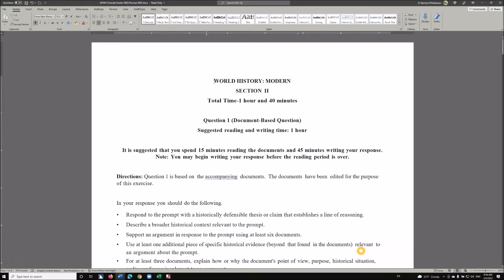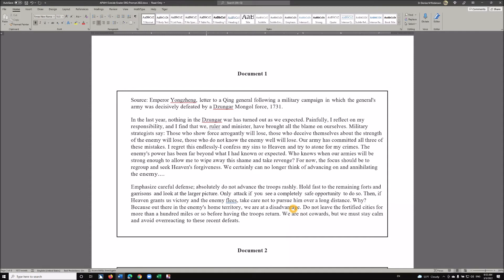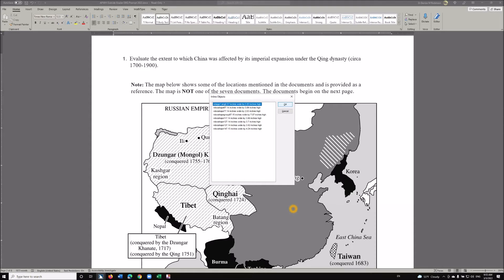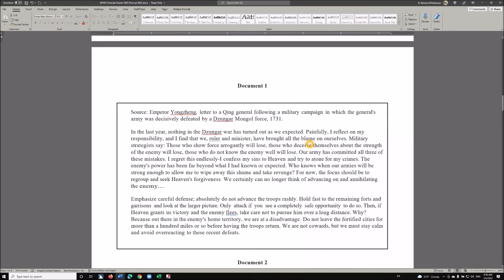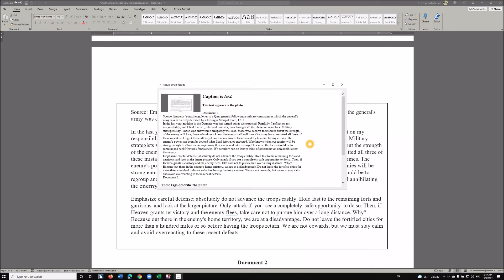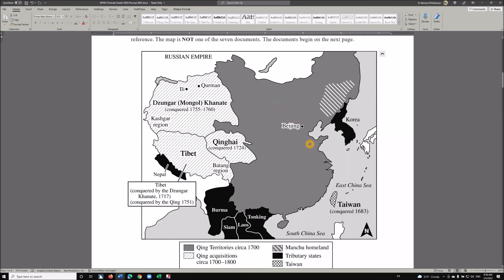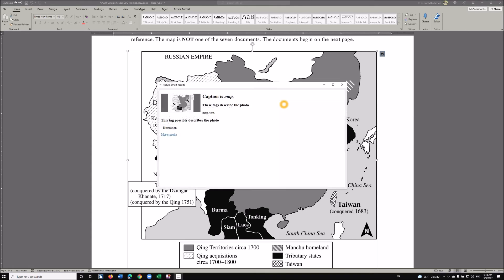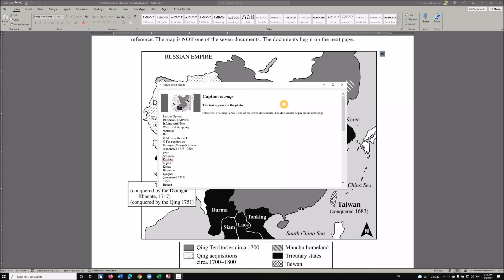Accessing Objects and pictures in WORD using JAWS Picture Smart and other accessibility options